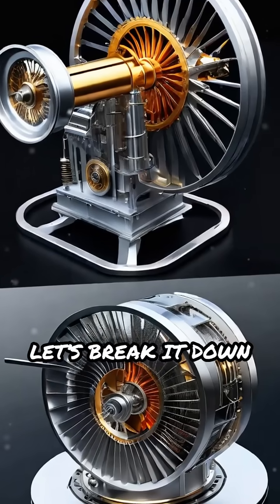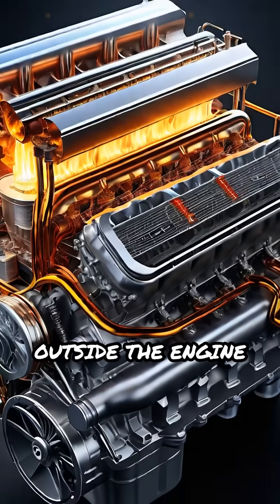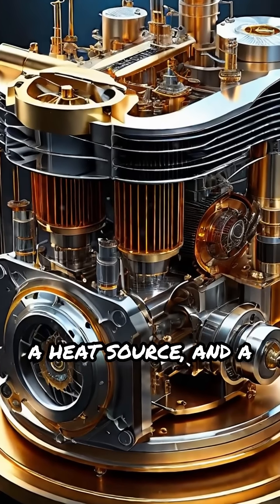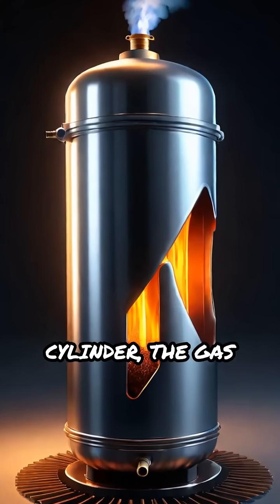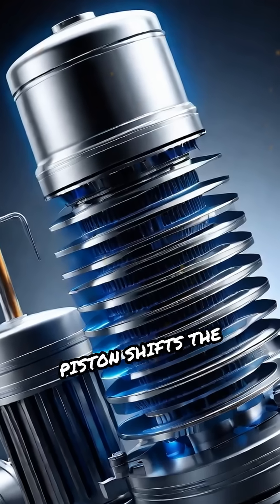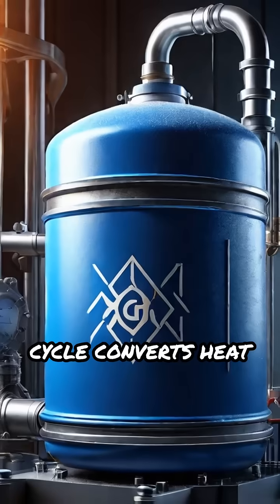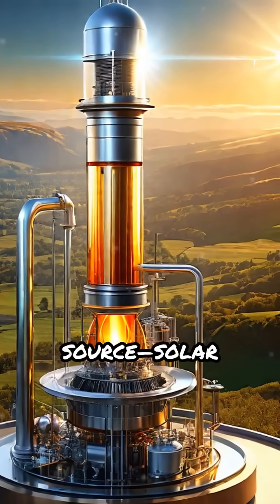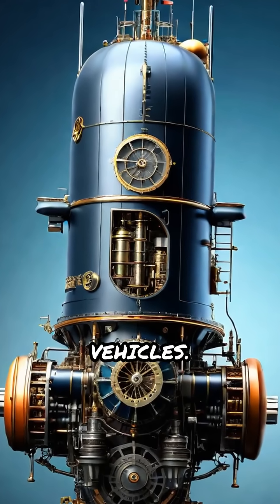StirlingEngine Explained | How It Really Works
Discover the fascinating world of Stirling engines! See how external combustion powers this unique machine.